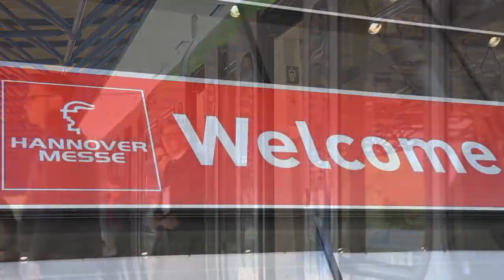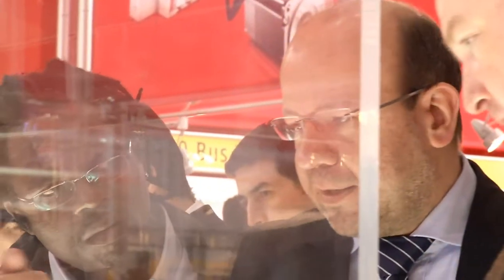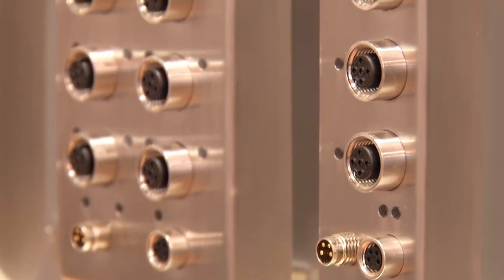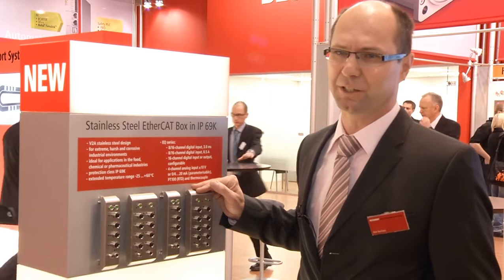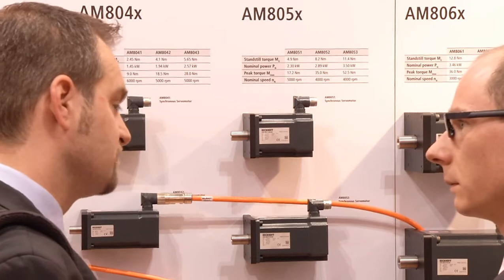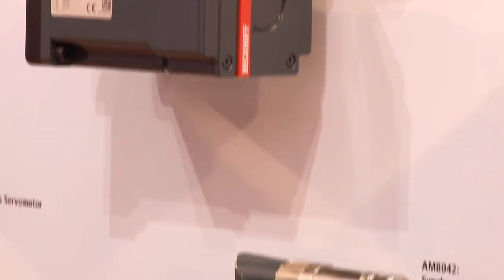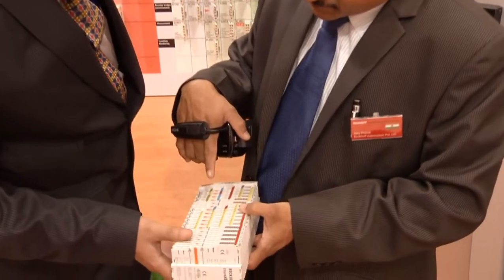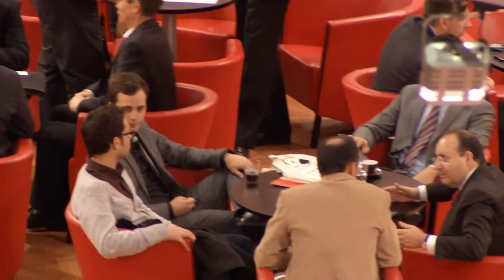EN | Hannover Messe 2012, Day 4: Beckhoff Trade Show TV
Beckhoff Trade Show TV at Hannover Messe 2012: On the fourth trade show day we report on the new EtherCAT Box in stainless steel housing, further products in Hygienic Design and the AM8000 servomotor generation.